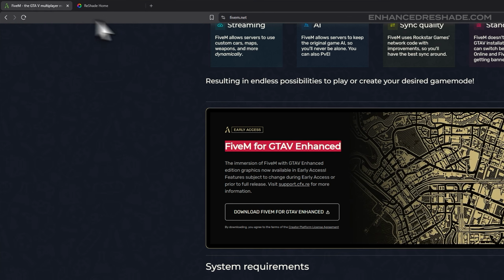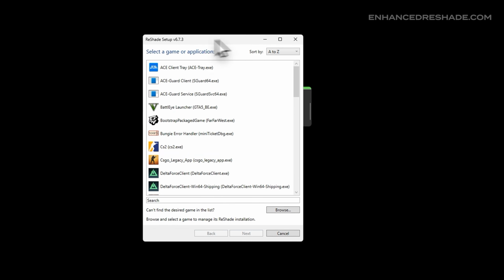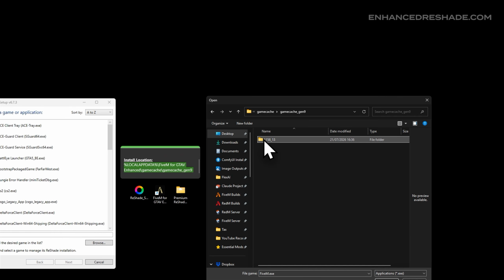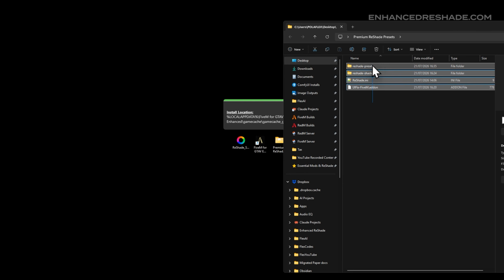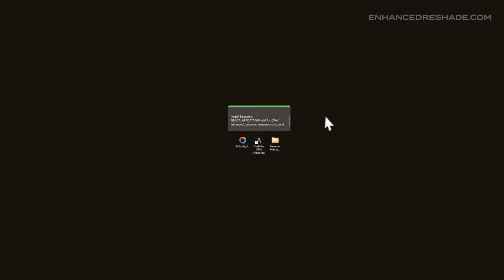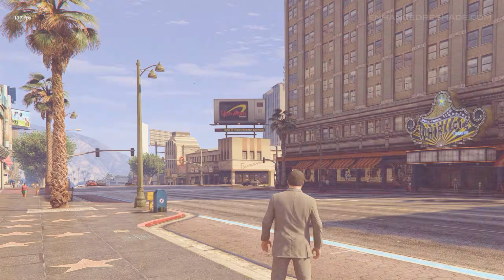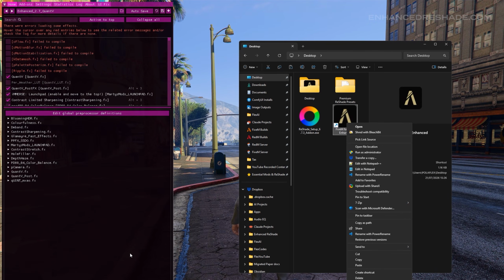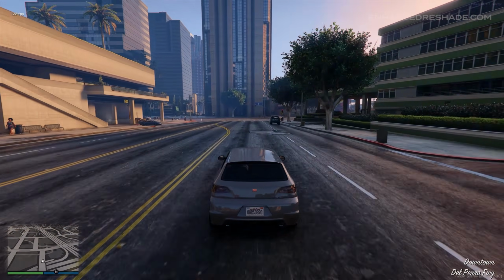Installing ReShade On FiveM Enhanced | Step-By-Step Tutorial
The COMPLETE step-by-step guide to installing ReShade on FiveM Enhanced - the brand new GTA Enhanced version. Every other tutorial out there is for the old FiveM.

This is the only one built specifically for the new Enhanced launcher. I'll walk you through the full installation from scratch, how to transfer your existing presets across, fix shader compile errors, and get your performance settings dialed in perfectly.

Folder Script:
%LOCALAPPDATA%\FiveM for GTAV Enhanced\gamecache\gamecache_gen9

📋 WHAT'S COVERED
✅ How to download & set up FiveM Enhanced
✅ Downloading the correct version of ReShade (full add-on support)
✅ Navigating to the correct FiveM Enhanced game folder
✅ Installing every ReShade effect correctly
✅ Transferring your old presets to FiveM Enhanced
✅ Performance tips — FPS counter & UI scale settings
✅ Fixing "fail to compile" shader errors